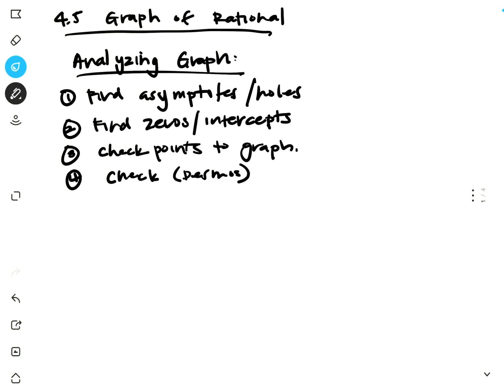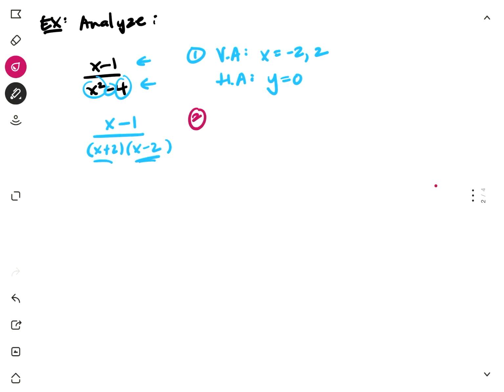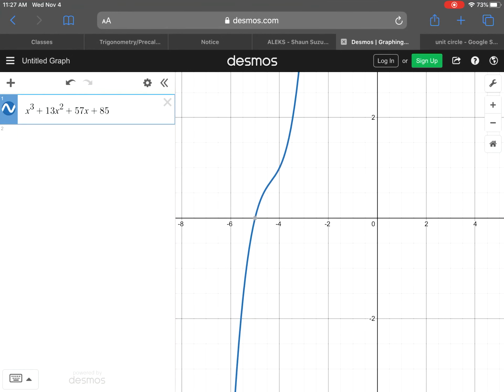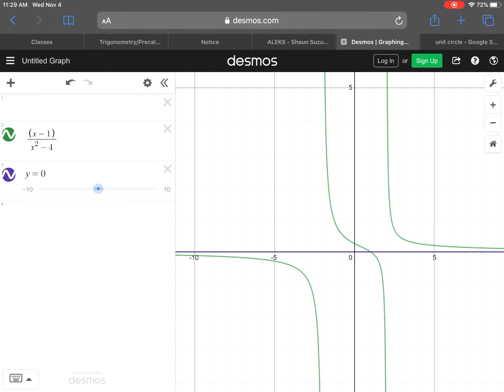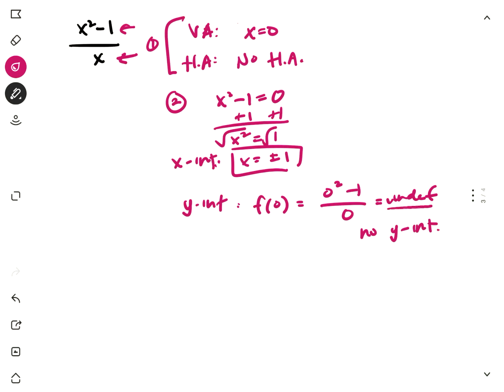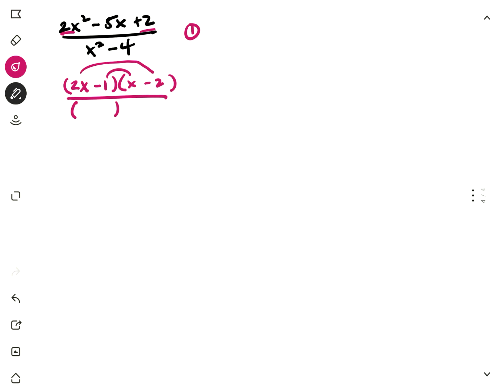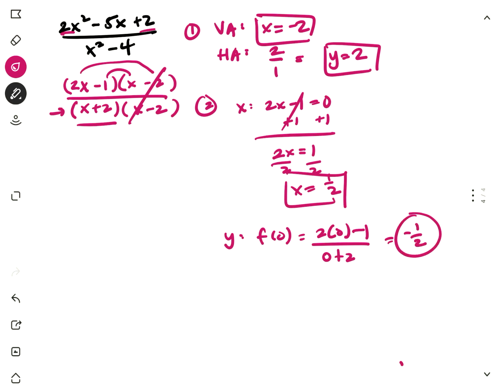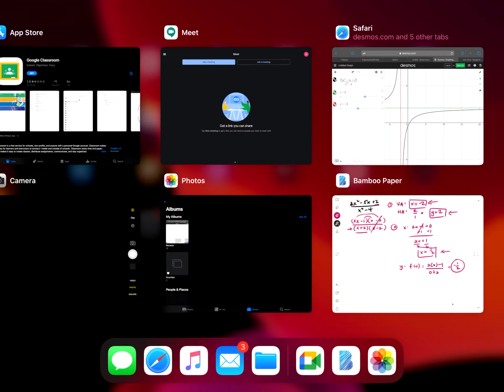4-5 Graph of Rational